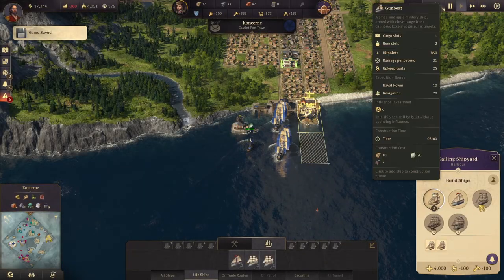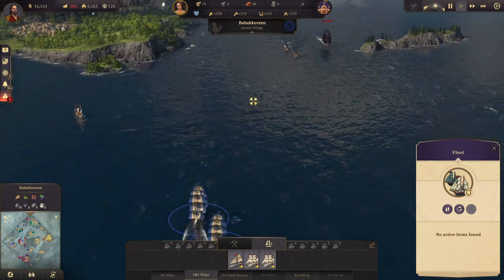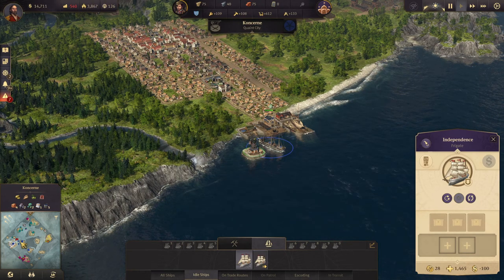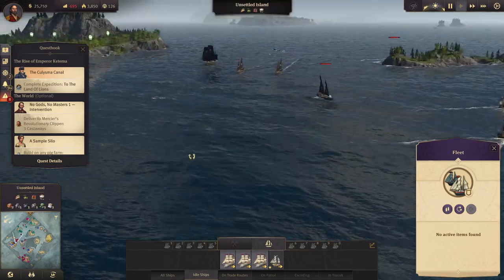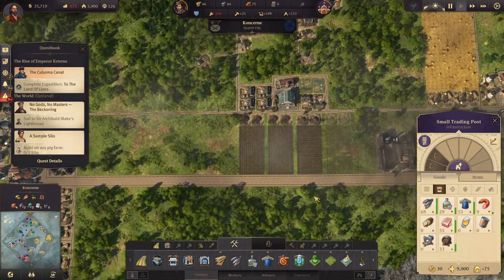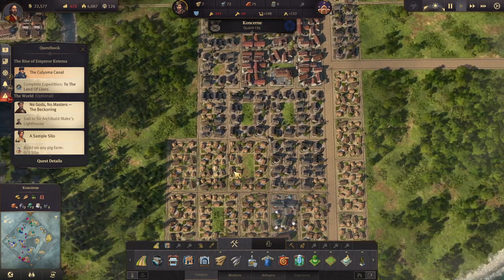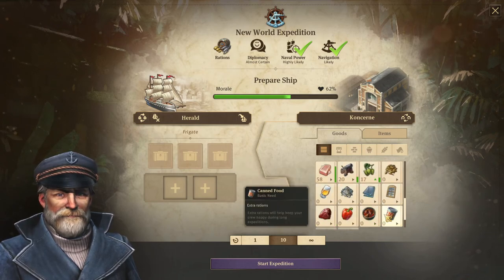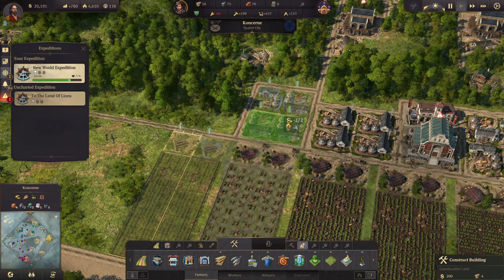Lets Play Anno 1800 Modded Ep4 | All DLC | Dealing with the Pirate Menace